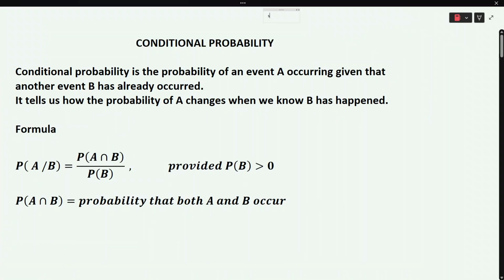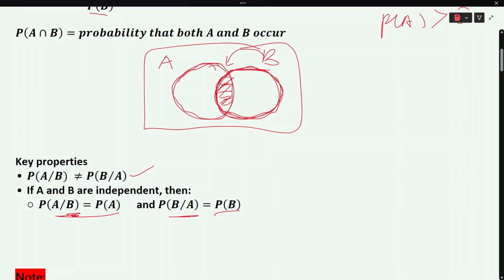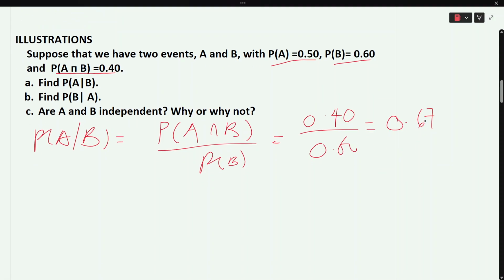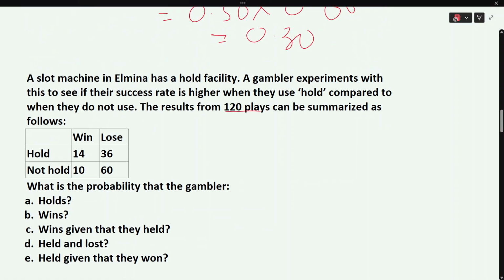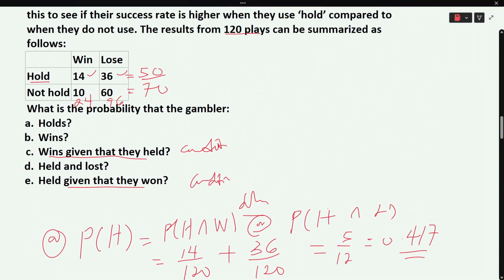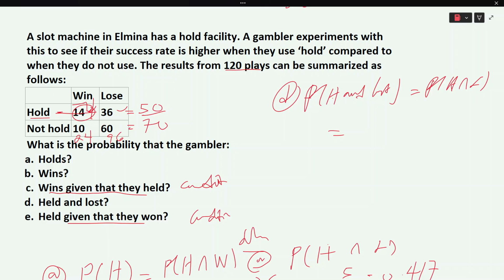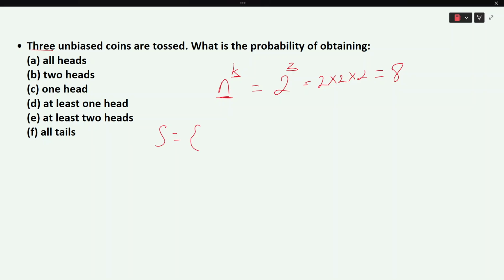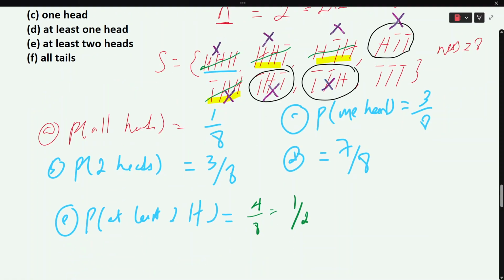CONDITIONAL PROBABILITY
🎲 Mastering Probability Made Easy | Complete Guide with Examples & Tricks 🎲

Unlock the secrets of Probability in this beginner-to-advanced tutorial! Whether you're preparing for exams, teaching a class, or simply brushing up on your stats knowledge, this video will guide you through the essential concepts with clarity and real-life examples.

📌 In This Video:

What is Probability? (Basic Concepts)

Types of Events: Independent, Dependent, Mutually Exclusive

Conditional Probability Explained

Tricks to Solve Probability Questions Faster

Real Exam Questions with Step-by-Step Solutions

🧠 Perfect for:
Students | Teachers | Data Analysts | Business Professionals | Competitive Exam Candidates (WASSCE, SAT, GRE, GMAT, ACCA, CFA)

💡 Learn how to solve problems involving:

Coin tosses and dice

Venn diagrams

Tree diagrams

Bayes’ Theorem

📈 Boost your understanding of probability and lay a strong foundation for further topics like Statistics, Machine Learning, and Data Science.

👉 [Conditional Probability Explained]
👉 [Bayes Theorem with Examples]
👉 [Poisson & Normal Distribution]